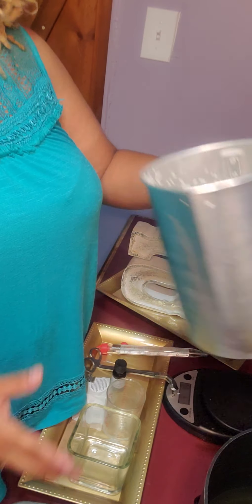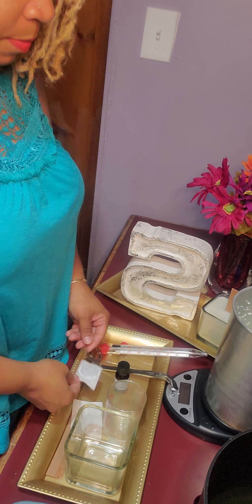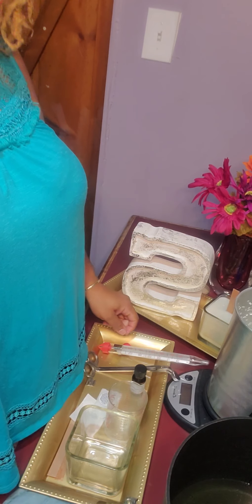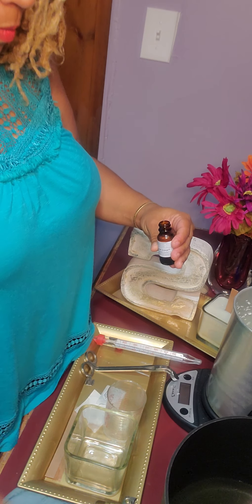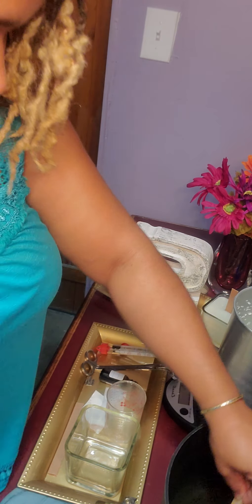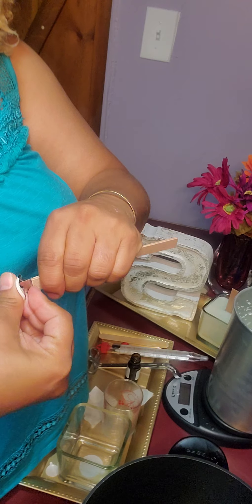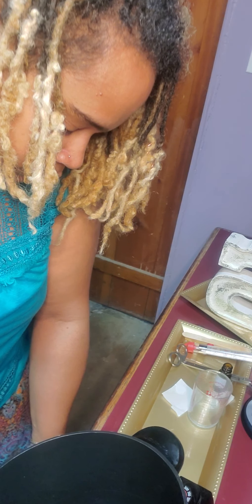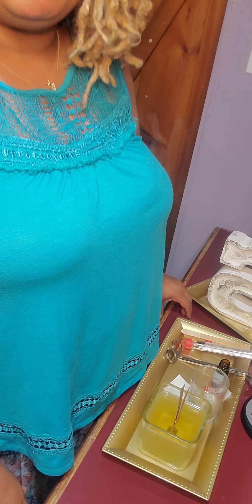Soy Candle Making Tutorial with children's librarian and author, S.F. Hardy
Quick soy candle making tutorial.